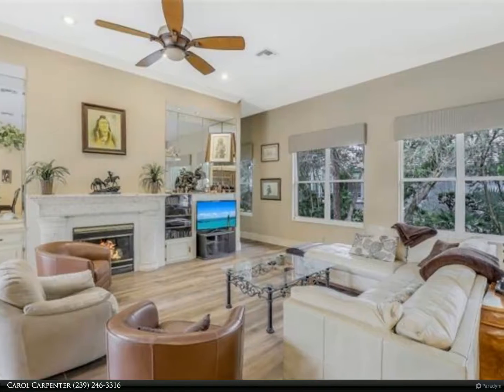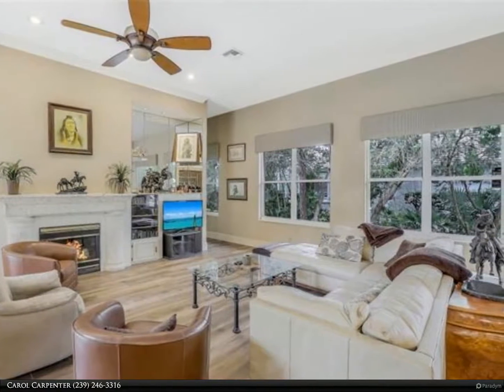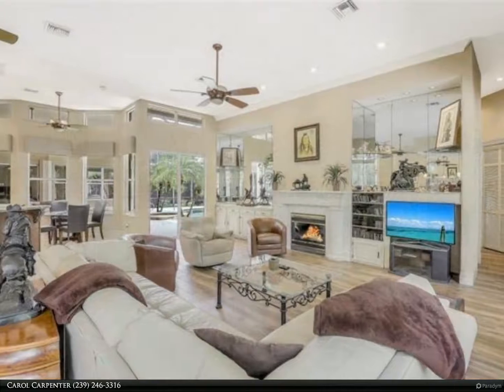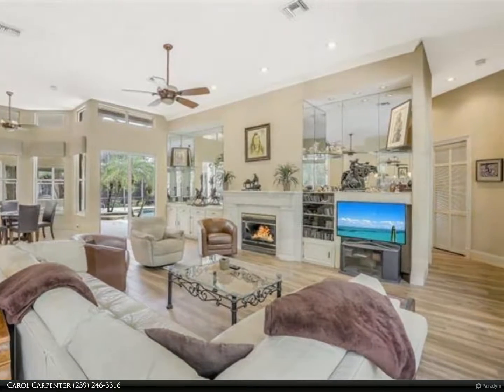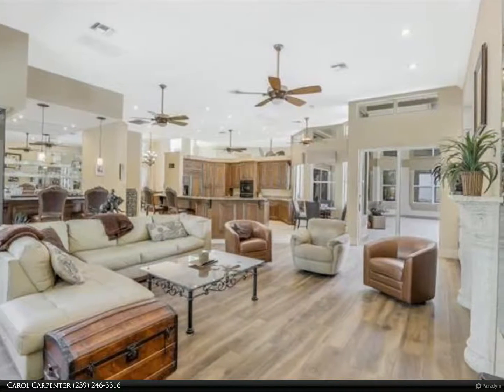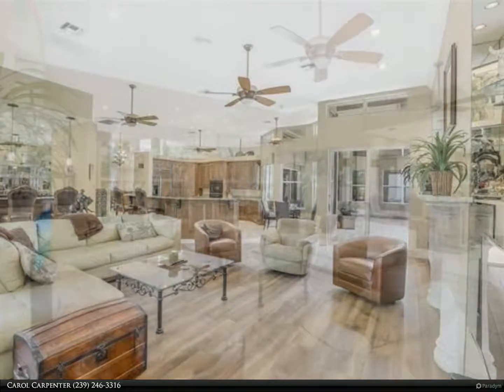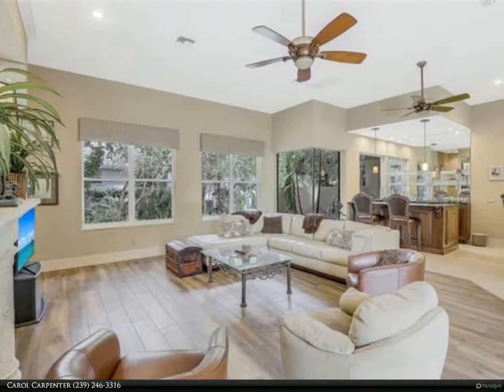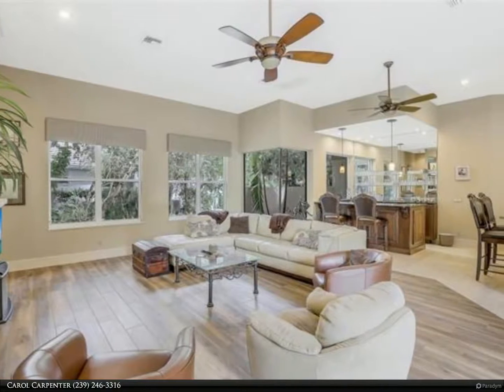Berkshire Hathaway HomeServices Florida Realty - 25060 Pennyroyal DR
Beautiful Estate home located on Pelican Landing's prestigious "Pennyroyal Drive" on a wide deep estate lot. Beautiful Western views of two golf fairways and 2 lakes with no other home in site. This 3 bedroom, 2 1/2 bath home plus Den and Family room with Fireplace and custom Wet Bar has it all! High vaulted ceilings, spacious rooms, oversized side entry 2 car garage, updated Kitchen with eat at bar and separate breakfast nook. Large Family room with gas Fireplace providing warm ambiance and Custom Wet Bar with views of outdoor garden. New A/C 2021, new roof in 2010. Guest bath updated 2017. This spacious home has a formal entry foyer, large spacious living room with transom windows above sliders providing lots of sunlight! Gas Fireplace and hot water heater. One of the Guest bedrooms is a large and spacious 2nd Master with adjoining updated Guest bath that also serves as pool bath. Pelican Landing is located on 2400 acres west of Tamiami Trail nestled along the Estero Bay. Only community with its own 34 acre private beach island. 12 Tennis Courts, Bocce ball, 6 Pickleball courts, Sailing Club and 36 holes of Championship Golf with memberships available.

Carol Carpenter
Berkshire Hathaway HomeServices Florida Realty